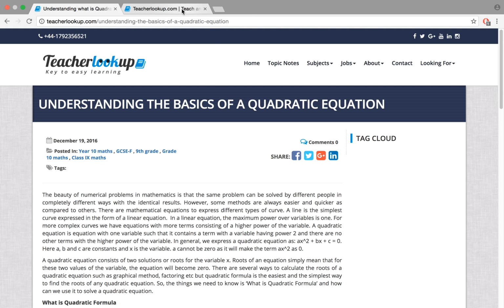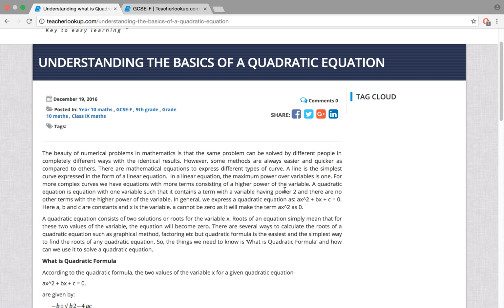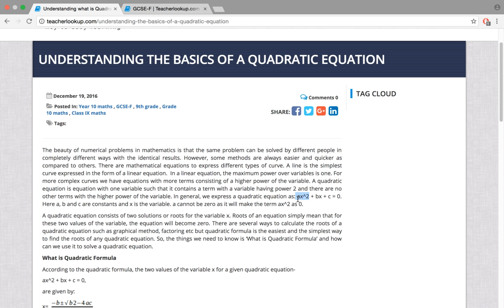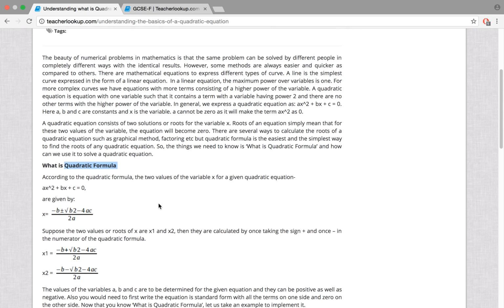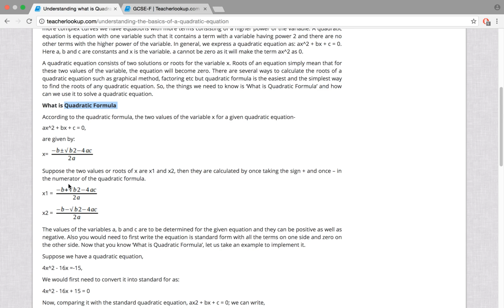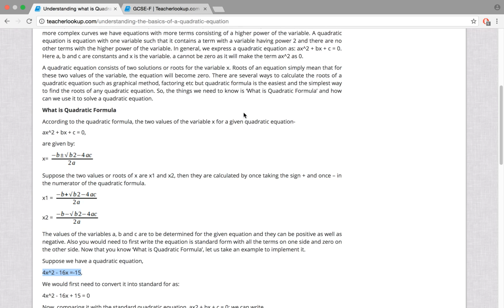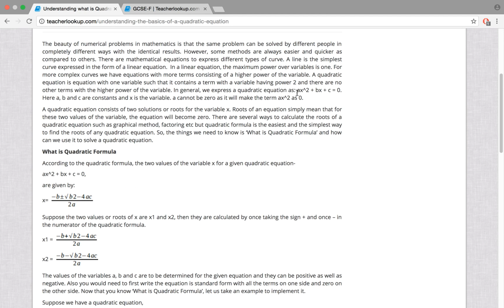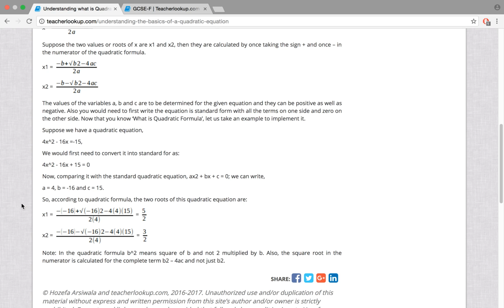Understanding the basics of a Quadratic Equation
This is a video tutorial by TeacherLookup explaining methods to solve quadratic equations. The tutorial begins by explaining how to locate this tutorial for future reference. The tutor explains that a general form of a quadratic equation includes 3 constants a,b and c and one variable, x. Here is the standard form of the quadratic equation as described and explained in the video:
ax2+bx+c=0

The tutor also explains that there are usually two roots or two solutions for any quadratic equation. The 2 roots simply indicate 2 possibe values for the variable x.
He has explained that the value of x can be determined by the simple formula for value of x as shown below:

x=(_b+-√b2-4ac)/2a

It helps to derive 2 values for x.

A quadratic formula in Mathematics is used to find out the roots of a quadratic equation.